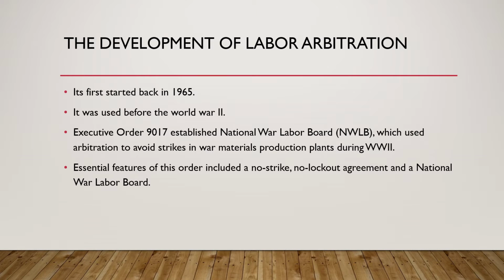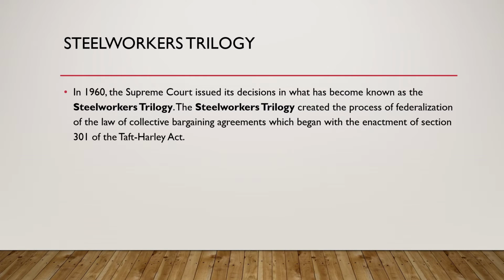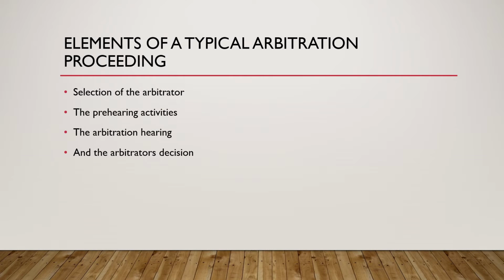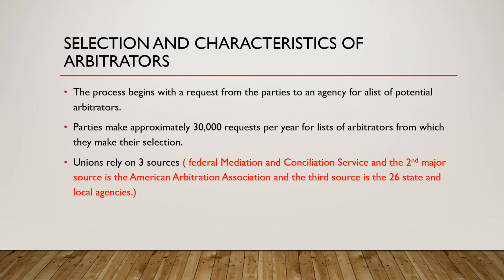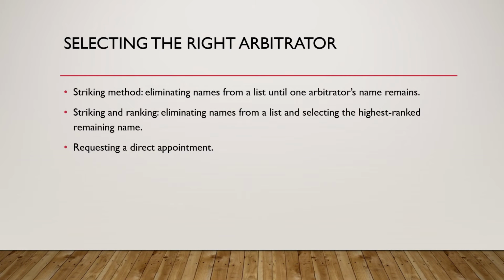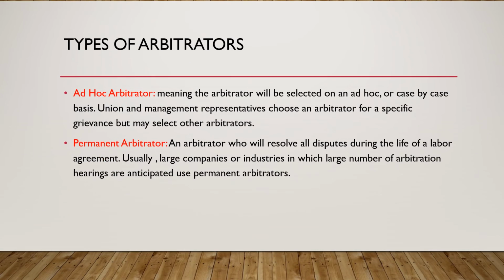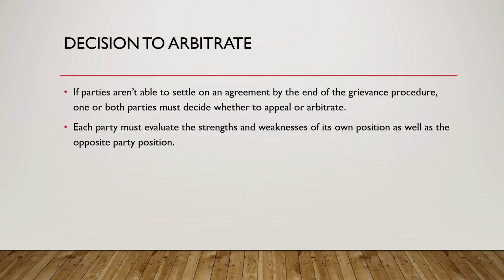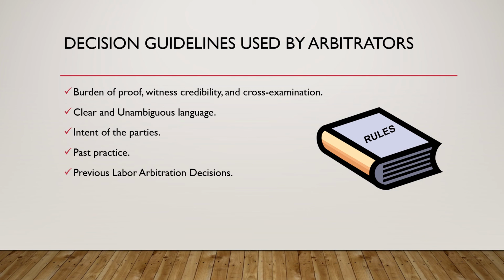labor relations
Description